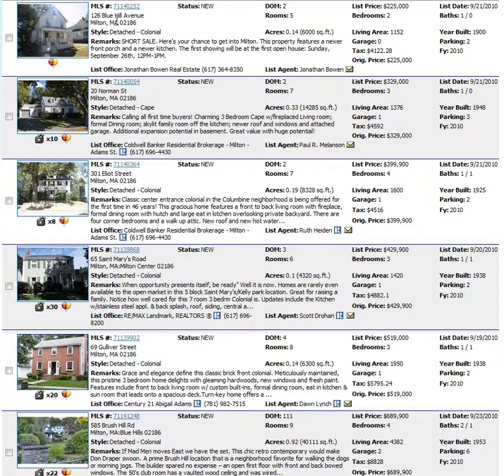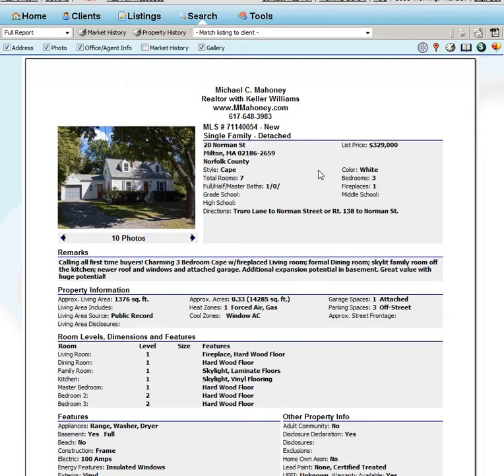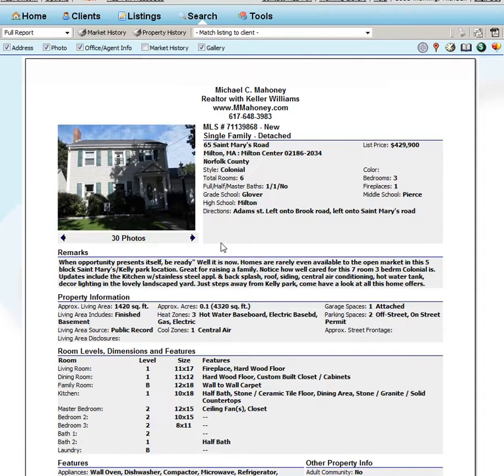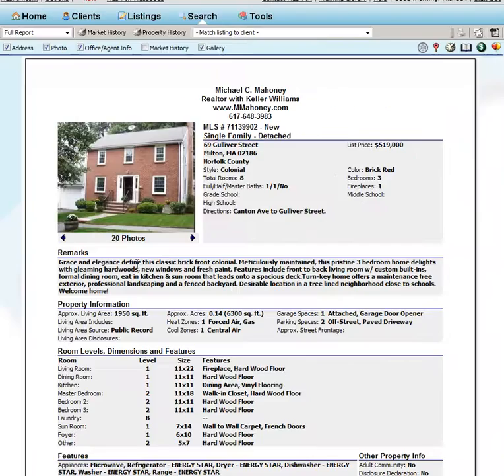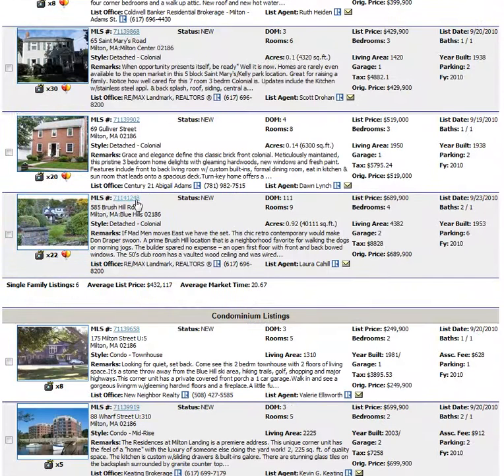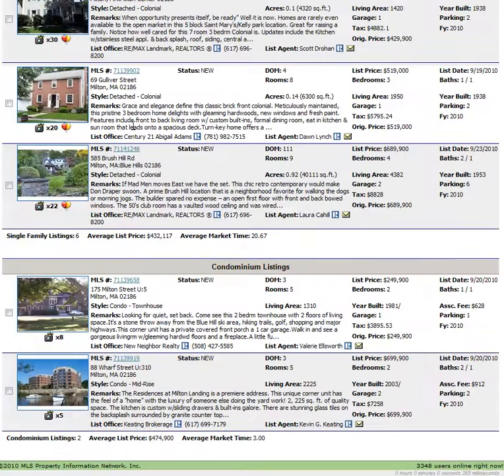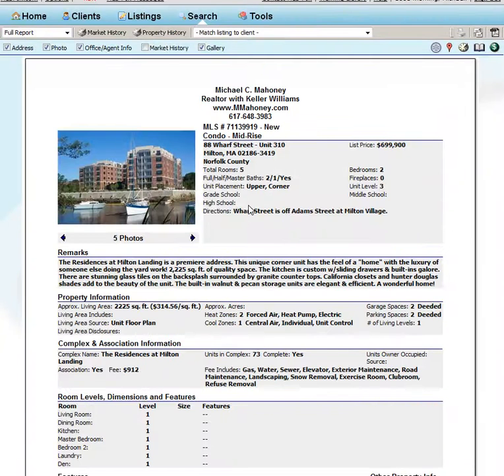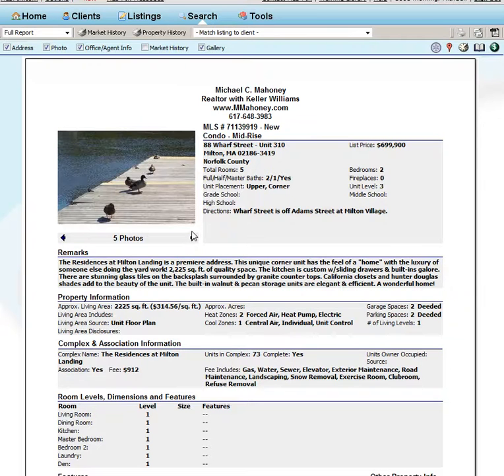Milton Mass New Real Estate Listings via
/ Located just south of downtown Boston, Milton Massachusetts has a population of about 27,000 residents.
In 2007 and 2009, Money Magazine listed Milton as 7th a d 5th in it's annual list of "Best Places to Live" in the United States.
Today I wanted to list out all of the properties which have come on the market here in town over the last couple of days. There were a couple of really good buys, and for those of you who are into looking for short sale opportunities, there was one good.

You will be able to see all of the Milton Mass real estate opportunities on my web site dedicated to real estate here in town. The web site I dedicate to my followers for education and information is

Read our blog @ which focuses on real estate in the Greater Boston Massachusetts market